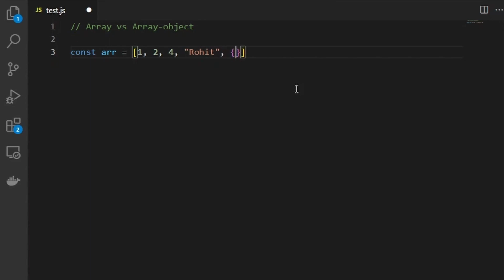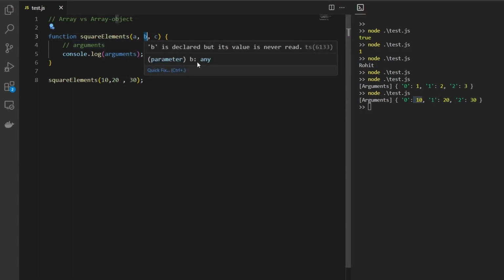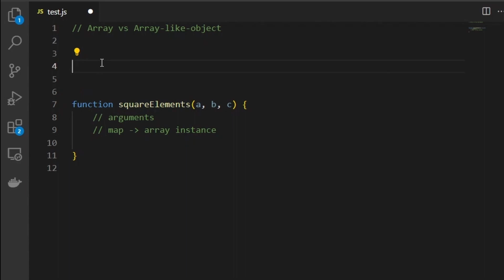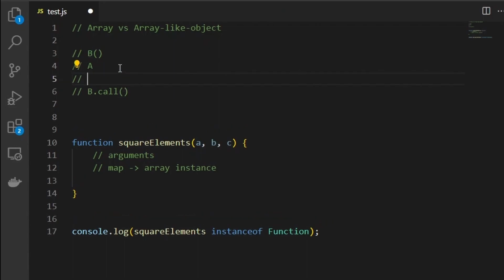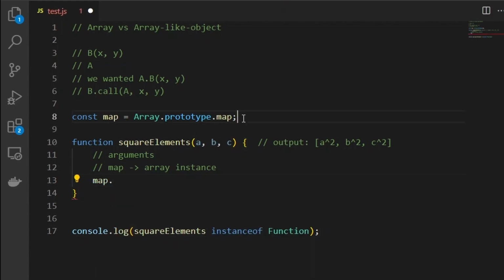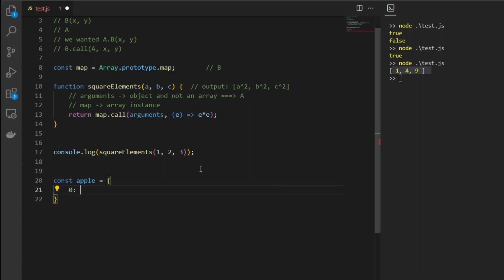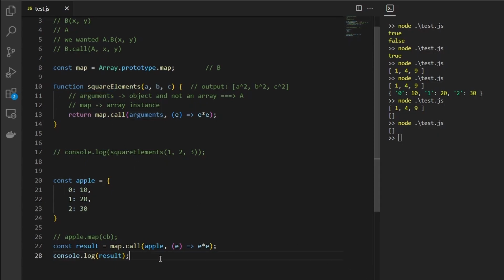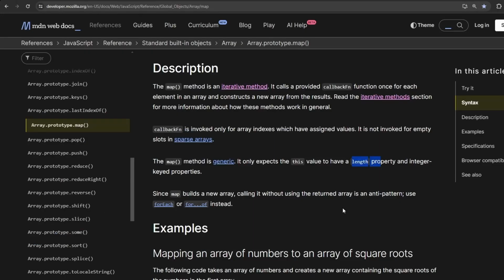Array vs Array-Like Objects | Javascript | Frontend talks ☕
Array: Arrays are objects which can contain elements in non-negative zero-indexed elements with a length property .

Array-Like Objects: Being able to provide the ability to access elements as integer indexes and having length property, the structure is still an object, since behind the scene the indexes are actually integer-al 'keys' of that object.

In this video, I demonstrated how we can use Array instance methods, for eg, map, reduce, etc, with Array-like objects. There are number of ways of achieving this, but in this video Function.prototype.call() method is used to demonstrate.

Chapters:
00:00  Introduction to array
01:22 Introduction to 'arguments' object
05:32 Introduction to Function.prototype.call
11:36 The 'problem'
16:08 Conclusion